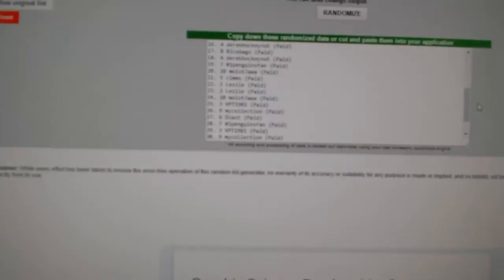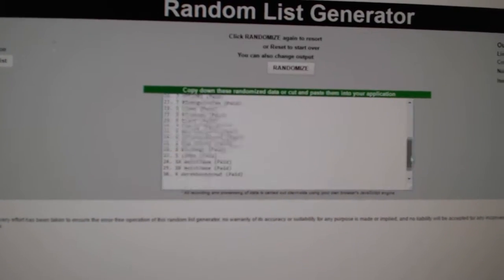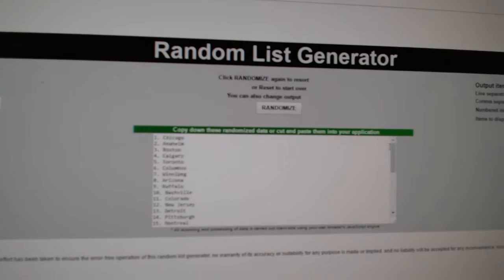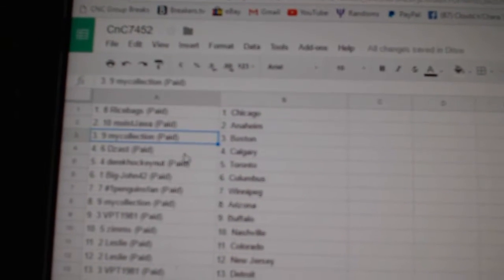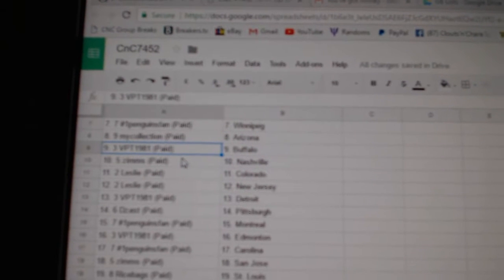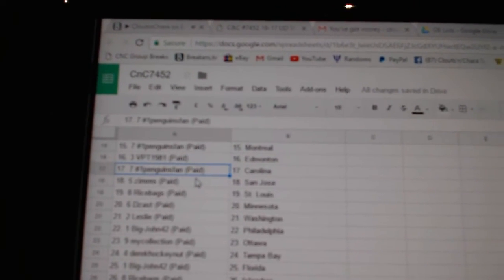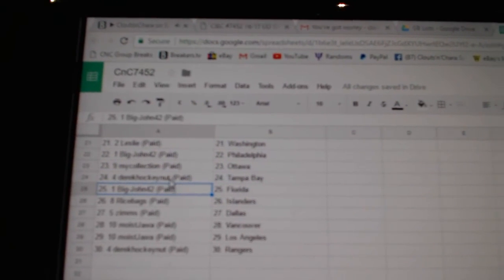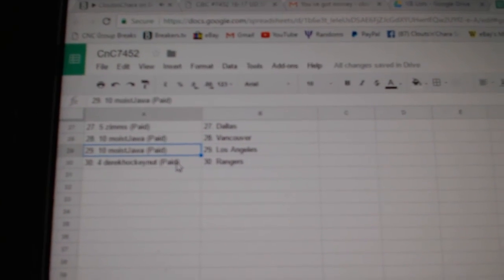Team Randoms - C&C GB #7452